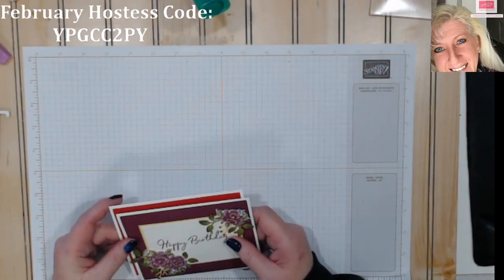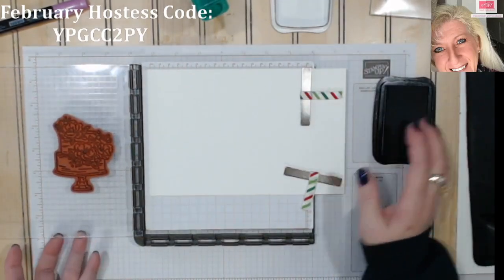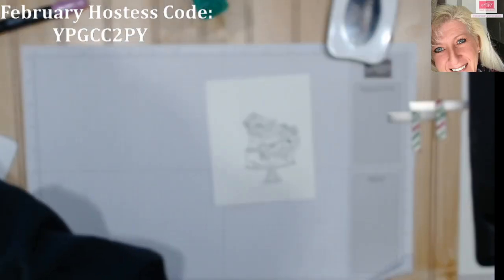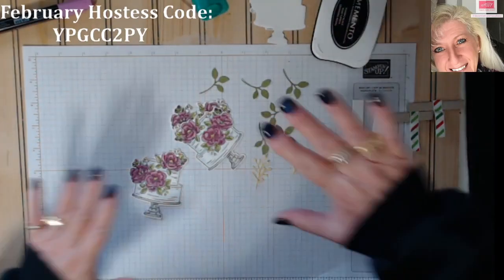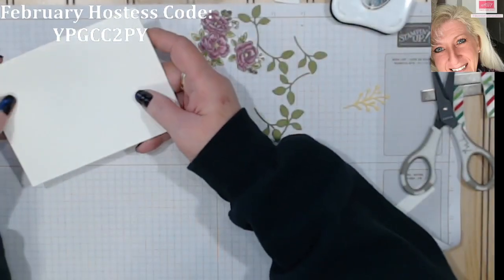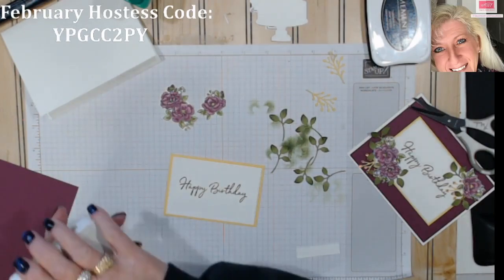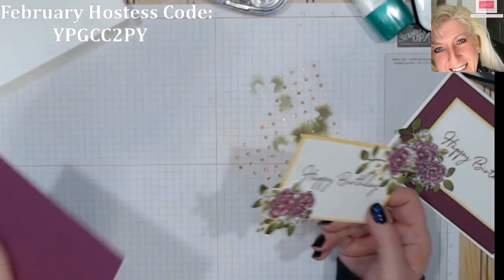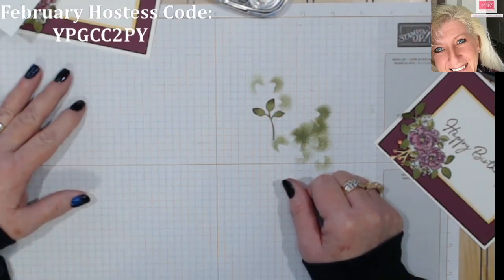Mirrored Image Stamping and Die Cutting Pop Up Card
For my project(s) today I went with a fun technique. We will not only learn MIRRORED STAMPING, we will learn how to use your dies to cut out the mirrored image. And if that is not enough, we will also turn that die cut image into a POP-UP CARD!